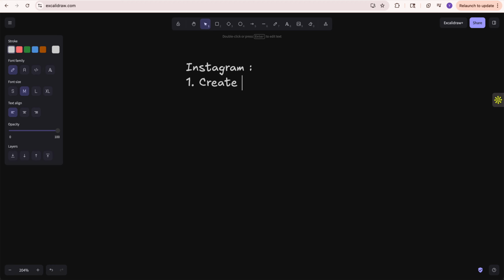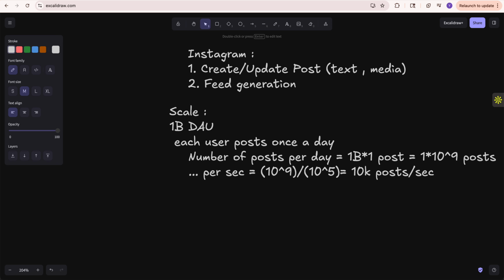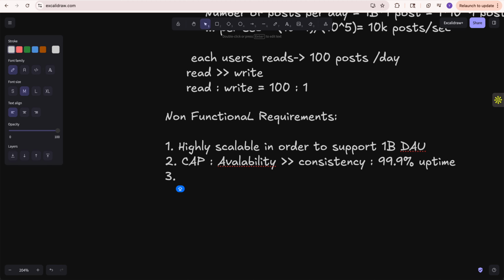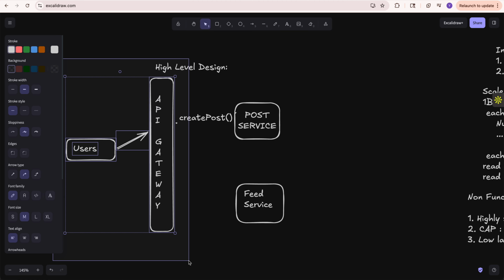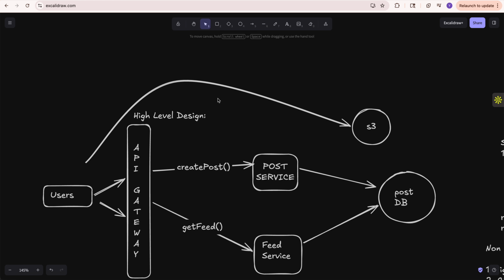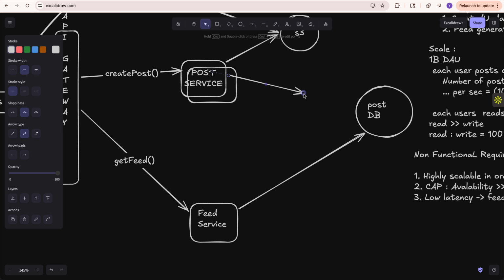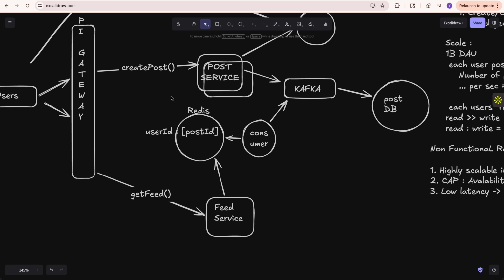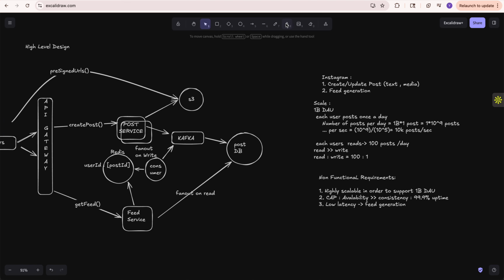Instagram Feed , Post | System Design | HLD , Twitter ...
Instagram Feed , Post | System Design | HLD  , Twitter Feed , Social Media Feed